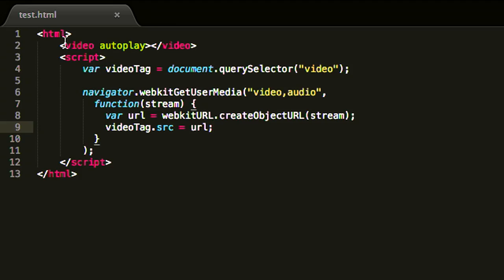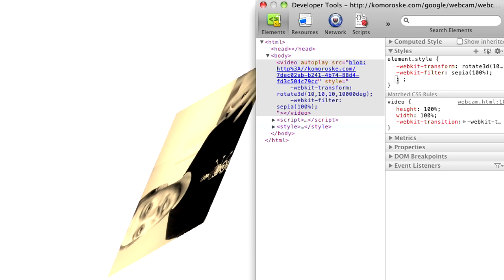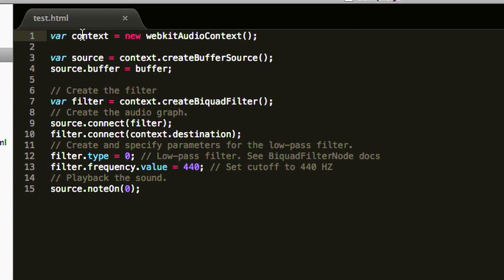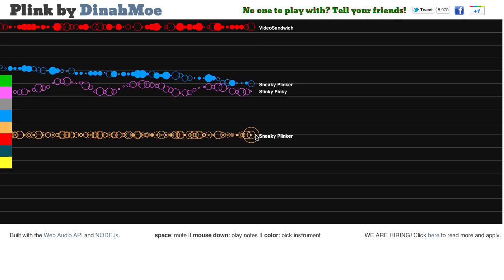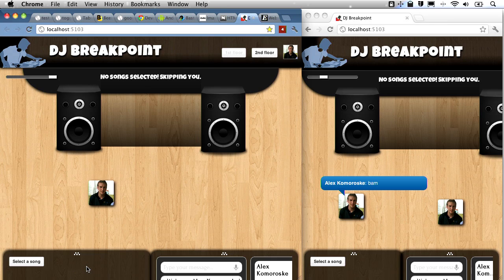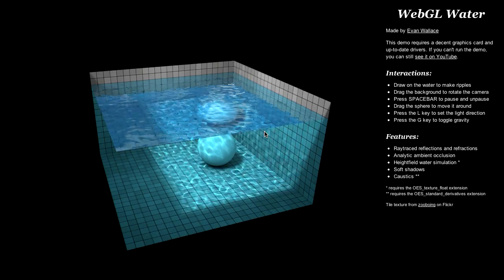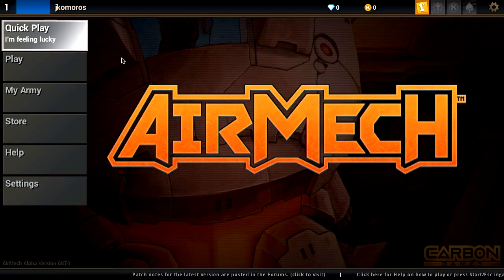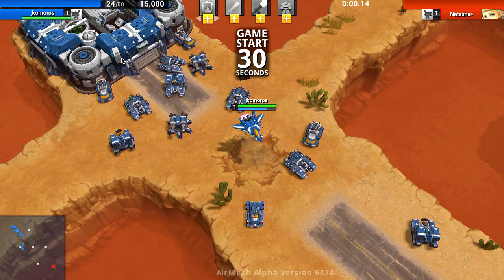Meet the web platform - On the cutting edge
Alex Komoroske, a Product Manager on Chrome's open web platform team, demonstrates how the web platform is learning entirely new tricks like webcam access, sophisticated audio APIs, and complex 3D effects.

Check out the companion for more information on the demos and the technology that powers them